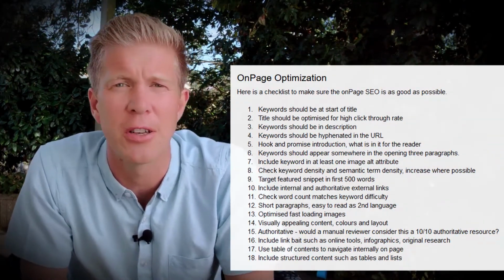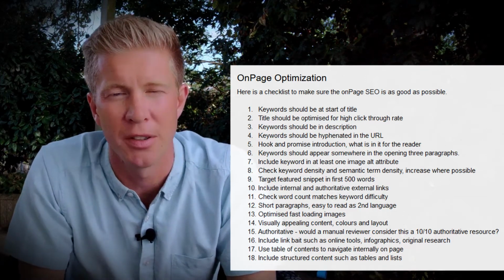SEO Content | How To Rank On Google 🕵️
Why Keyword research is important

Content structures

Title and click through rate

Formatting, visual appeal, skimable

Introduction with a hook and a promise

Add value

Use the onpage optimisation checklist

Outreach / Seed marketing

Marathon not a sprint